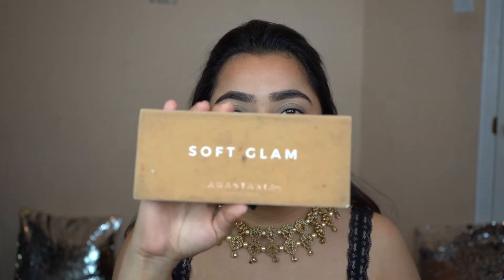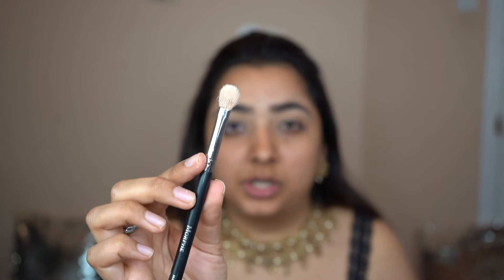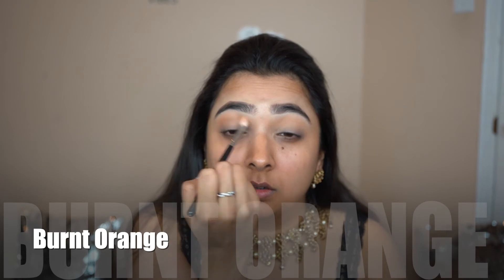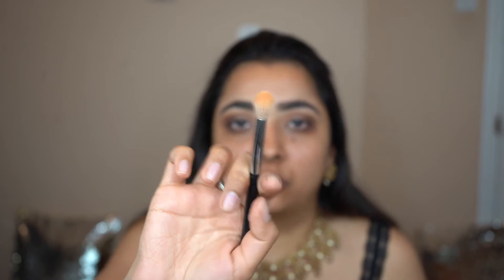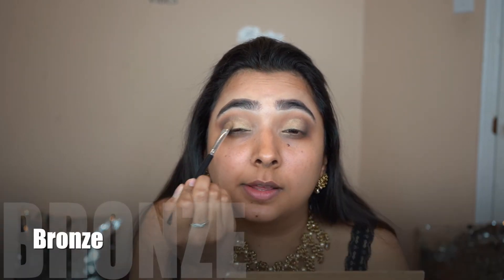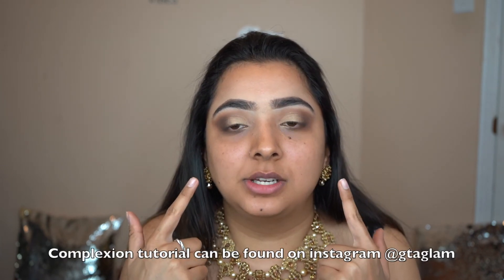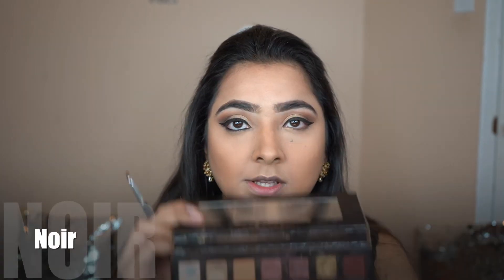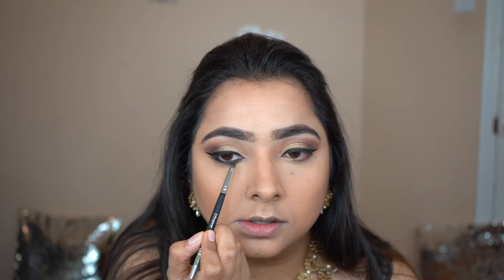GOLDEN GLAM | The Perfect Gold Smokey Eye Tutorial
Watch this video to learn how to do a gold smokey eye from start to finish using only the Soft Glam Palette. Each shadow is labelled in each step! Check out the complexion tutorial of this look on my instagram @gtaglam.